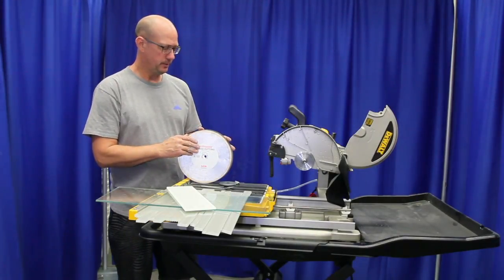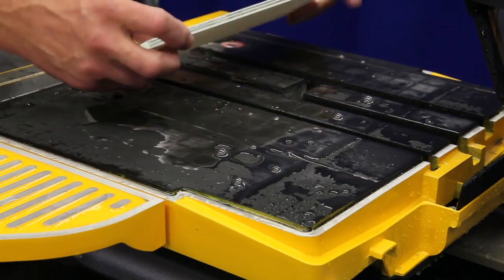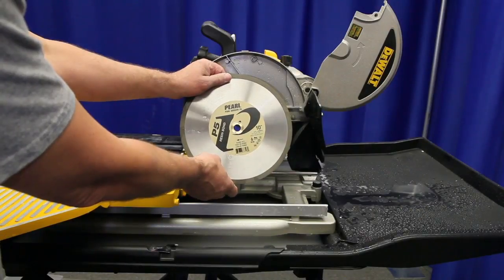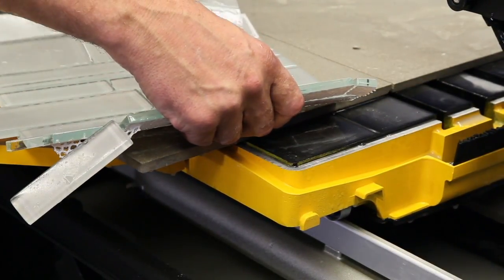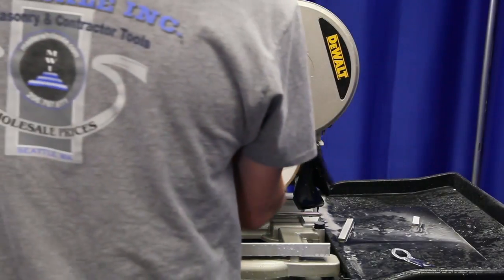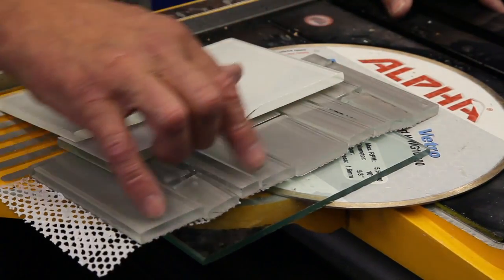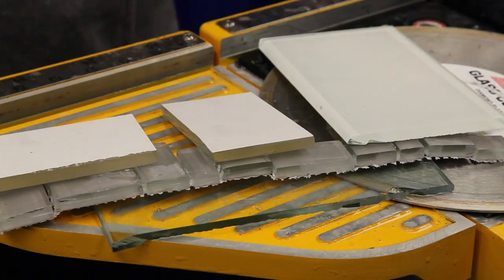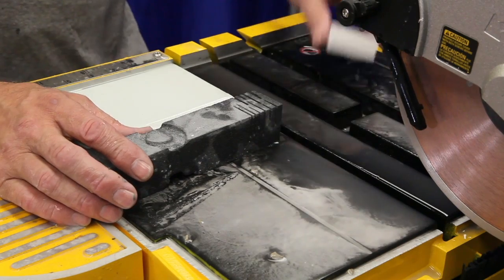Resin Bond Glass Tile Cutting Blade Shootout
In this video Blake Adsero tests several high end Resin Bond Glass Tile Cutting Blades to determine which blade cuts the cleanest on multiple glass tile surfaces, and whether or not it is worth the extra money to purchase the higher end blades. This video features these glass cutting diamond blades; The MK Diamond MK-315GL-XL Glass Tile Blade, The Pearl P5 Resin Bond Diamond Blade, The Montolit CPV250 Premium Glass Diamond Blade, and for comparison a less expensive Alpha Vetro Glass Blade. Here are some links to these Glass Cutting Diamond Blades at MasterWholesale.com